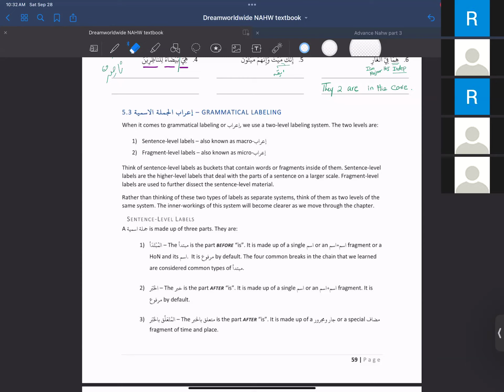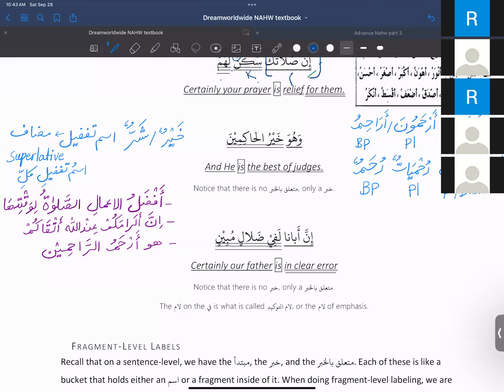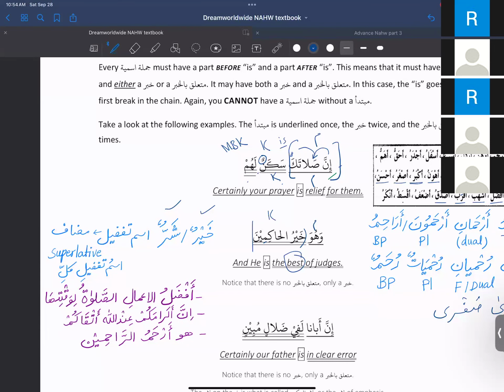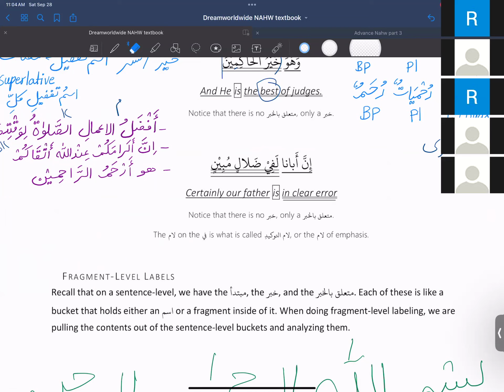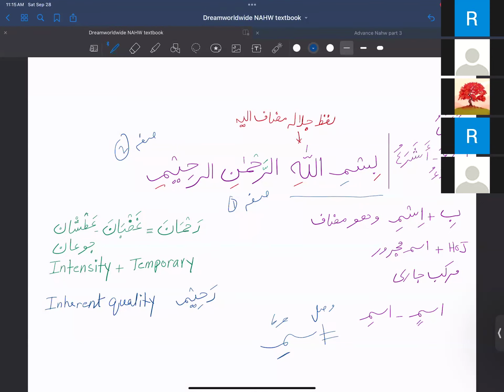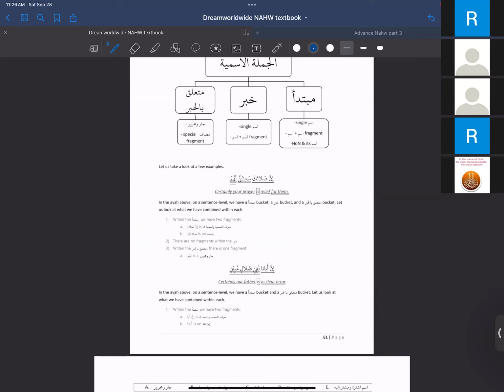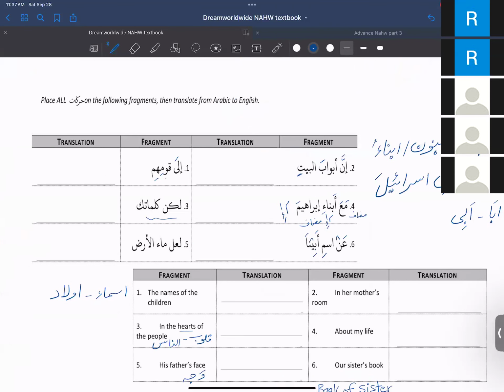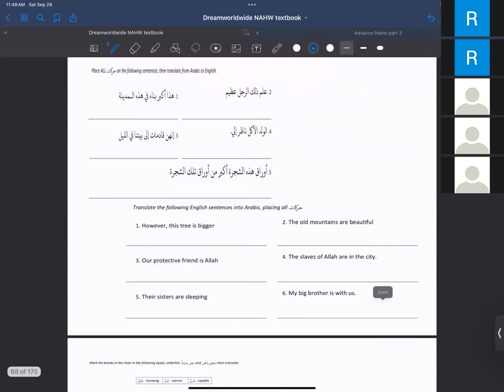Bayyinah Nahw Text book Session 11